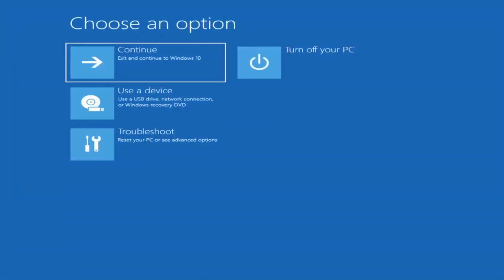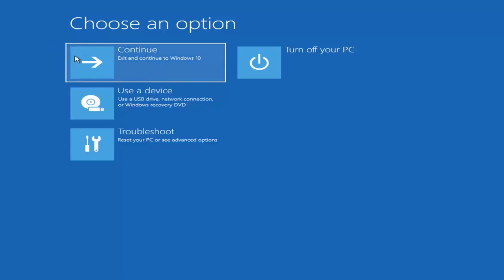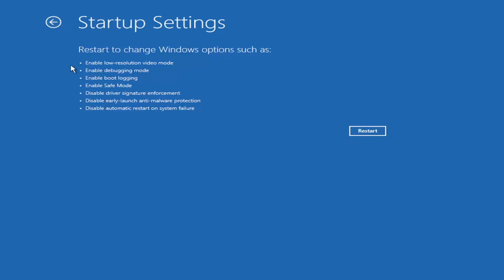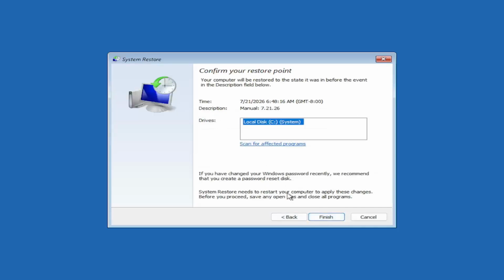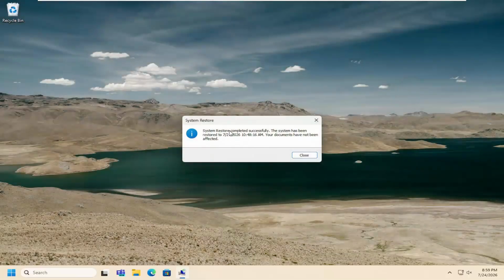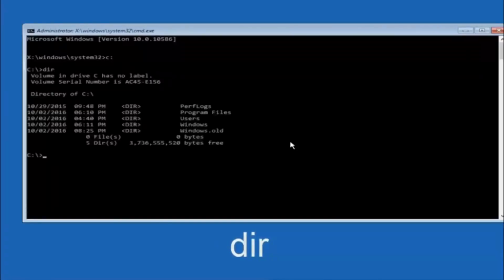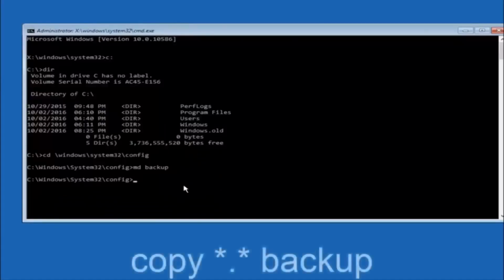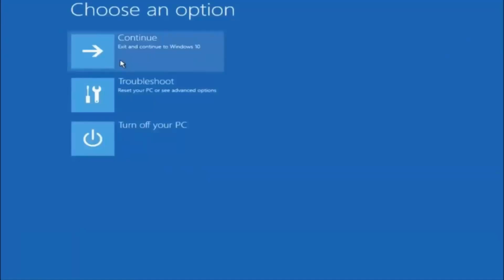How To Fix Blue Screen on Acer Switch 5 [Solution]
If your Acer Switch 5 is experiencing a blue screen error, this video tutorial discusses the topic and explores the common reasons why Windows may unexpectedly stop working. Blue screen errors can occur because of driver conflicts, corrupted system files, software compatibility issues, or hardware-related problems that affect overall system stability. This tutorial is designed to help viewers better understand the Acer Switch 5 blue screen issue without focusing on a specific repair method. It is a useful resource for users researching BSOD errors and Windows troubleshooting information.

Issues addressed in this tutorial:
How To Fix Blue Screen on Acer Switch 5

This video provides an overview of the Acer Switch 5 blue screen problem without walking through the repair process, making it helpful for users who want to understand the issue before exploring solutions. It covers Windows stop errors, unexpected crashes, and system stability concerns while focusing on the possible causes behind these problems. Viewers can gain a better understanding of the factors that may contribute to recurring BSOD errors on the Acer Switch 5. The tutorial is intended for anyone looking to learn more about laptop performance, Windows errors, and troubleshooting topics.